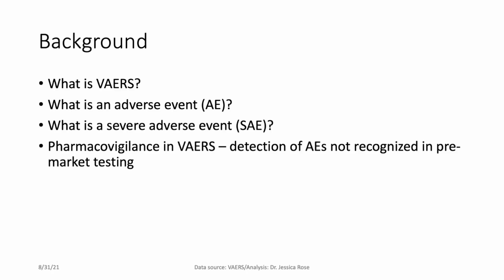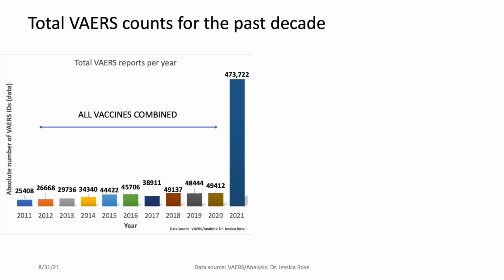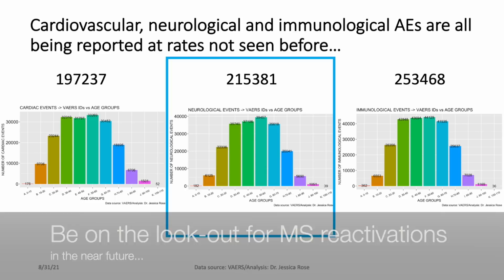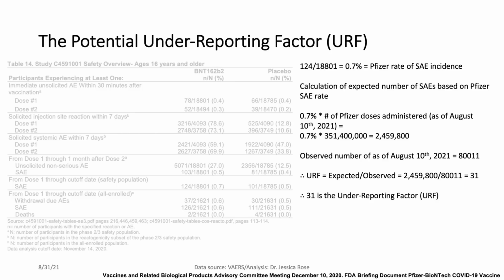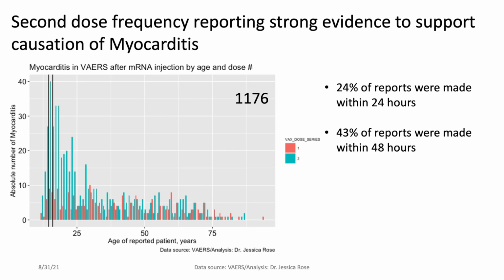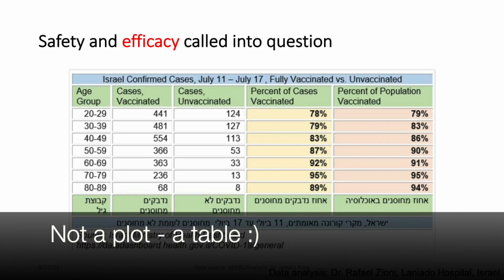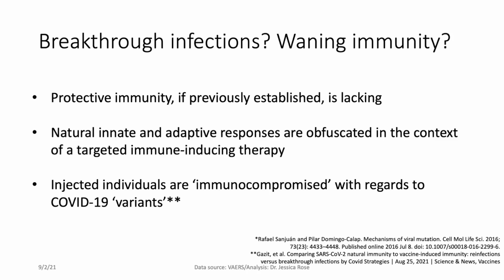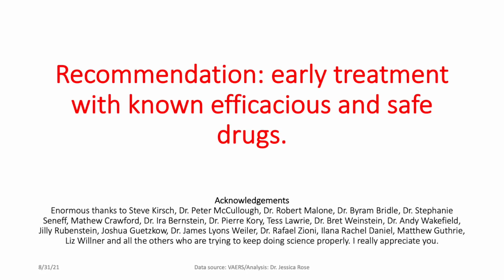VAERS UPDATE for CCCA (Canadian COVID Care Alliance)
Hello all! Welcome to the long-awaited VAERS update! This update is for VAERS data from the August 27th update and covers all sorts of goodies! Like total counts, missing data, lost safety signals, escape mutants and more! The presentation was officially made for the Canadian COVID Care Alliance and is sectioned according to Safety and Efficacy. I really hope you like it!

If you do like it and want to support me, please make a small donation to the Joshua Kuntz Fellowship

All donations to the Fellowship go directly to me to fund this research. We honor Joshua's life and his passing with this Fellowship in our fight to bring science and truth to light in dark times.